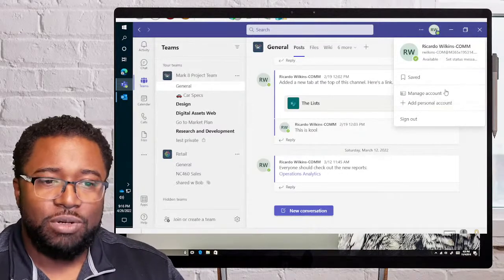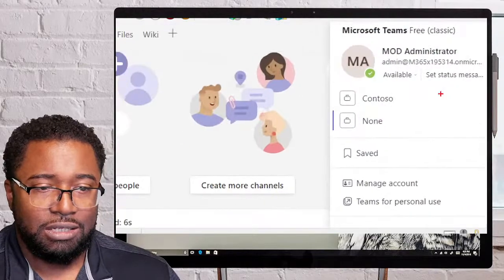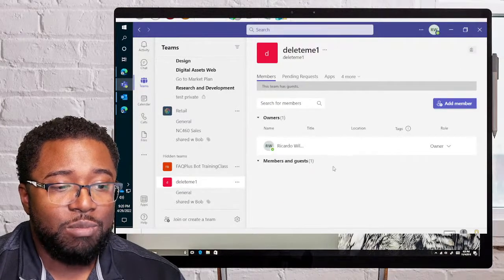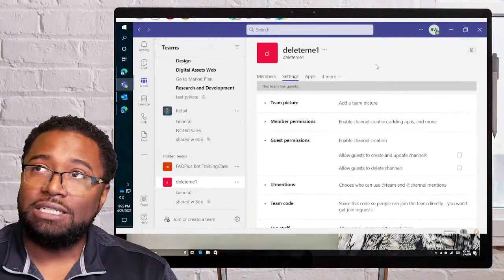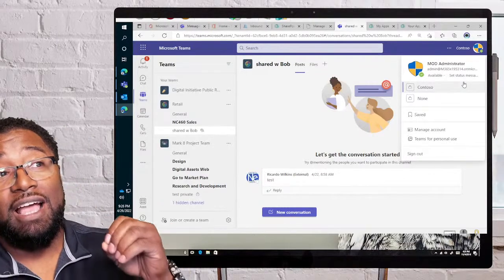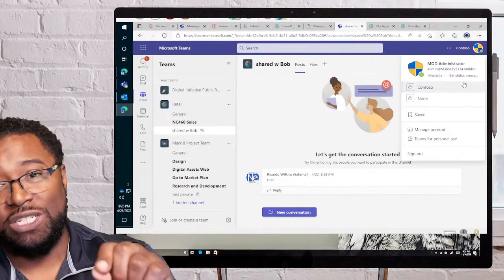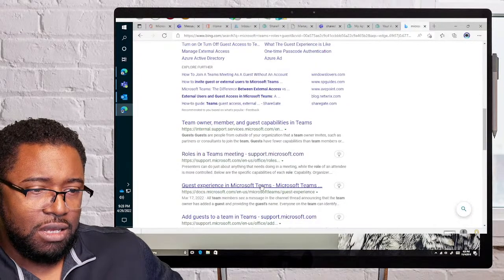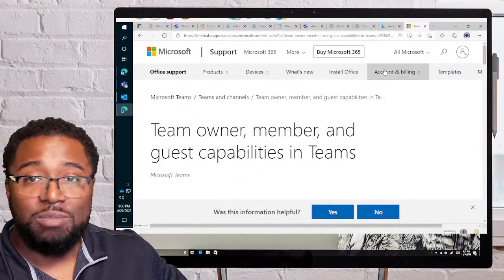Guest collaboration in Microsoft Teams 1of4 - Coffee with the Cowbell DECAF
Let's discuss collaborating with people outside your team, or even outside your organization! Leading up to a conversation about the upcoming Teams Connect (Shared Channels) features!